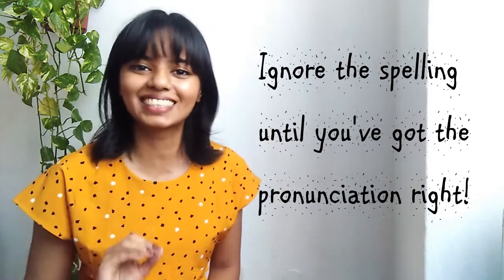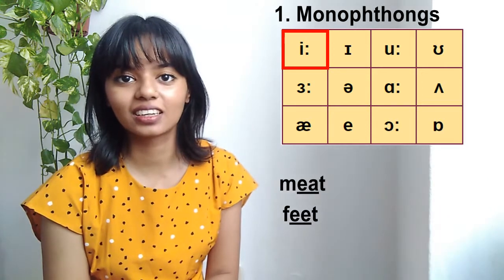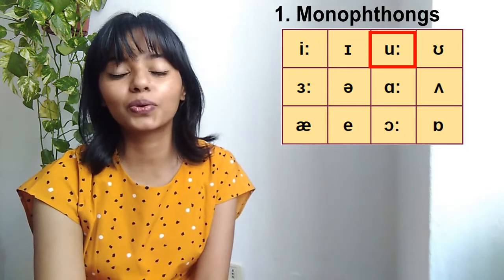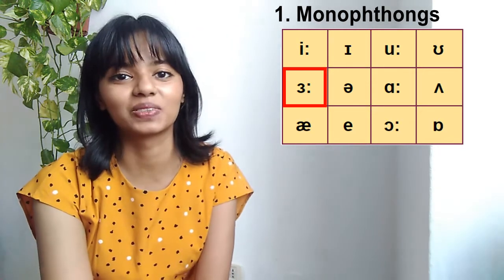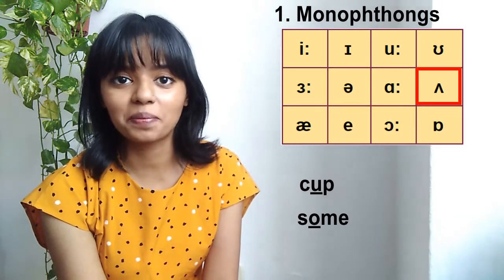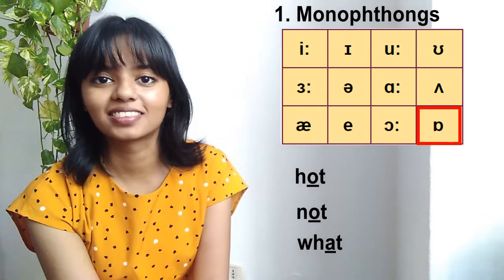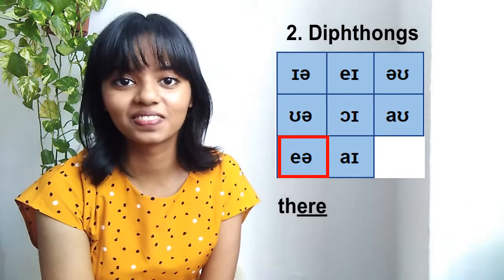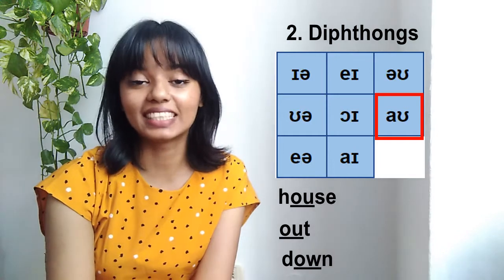Pronunciation Training (Episode 1): Vowel Sounds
Hello everybody! I am so excited to get started  on this pronunciation training series. In this English Pronunciation Training (Episode 1), we are going to go over all the 20 vowel sounds in English. During the video, feel free to pause anytime and repeat the sounds and the examples after me. The key to improving your pronunciation is practice. This series is a step-by-step guide for you to improving your pronunciation and sounding more like a native speaker

Timestamps:
00:00 Intro
1:09 Pronunciation vs accents
2:14 Something important to keep in mind
2:50 Vowel sounds: Monophthongs (short and long) + Diphthongs
8:24 Practice Exercise

Answers to the practice questions:
1. tough
2. born
3. foot
4. late
5. said

My name is Anika. I am an English teacher.

Have an awesome week!